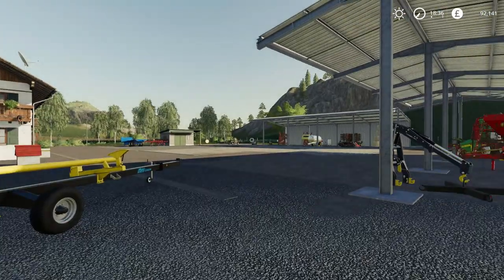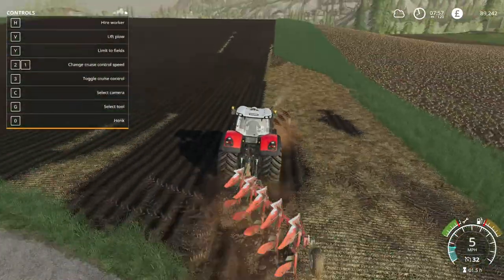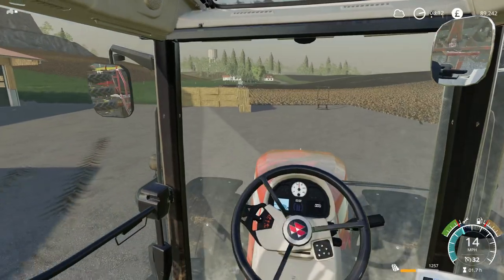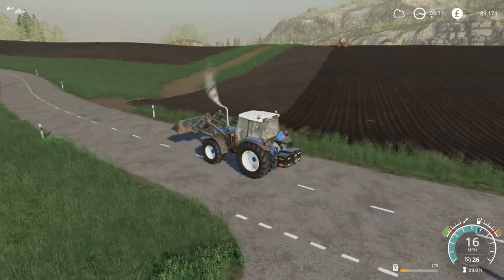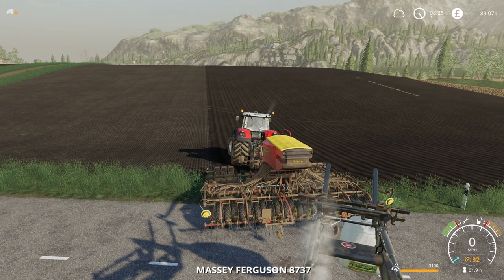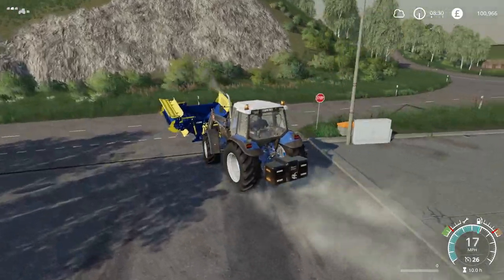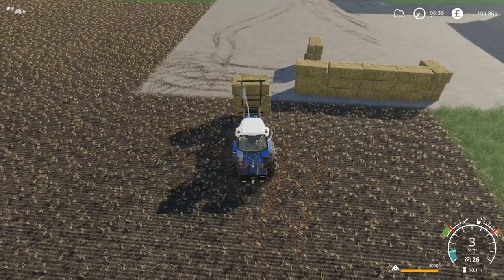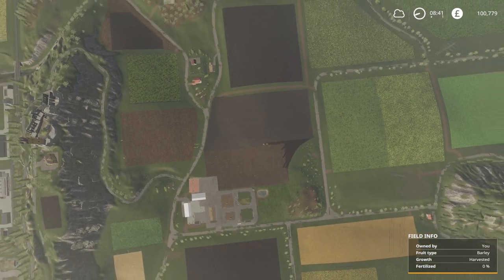STRAW ANYONE?- Let's Play Farming Simulator 19 | Episode 54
Planning for future expansion of the farm.

Mods Used:(EXTERNAL LINKS USED AT YOUR OWN RISK!)
Case 1455
By Giants

By Blur Modding

LS-Modcompany

Model and Texture by Vasilisvasilis31,MarioRoss

By Giants, Jekyll
Sound Files: DuDe1

(Original link unknown)